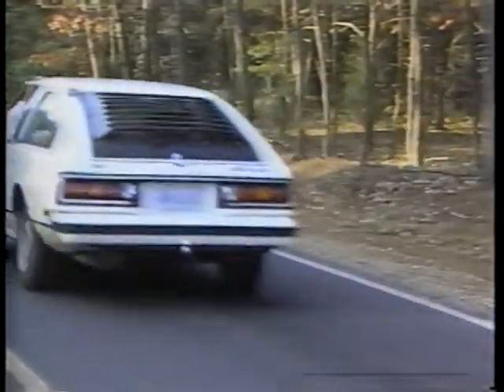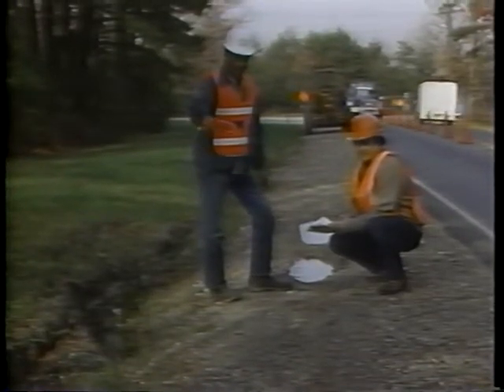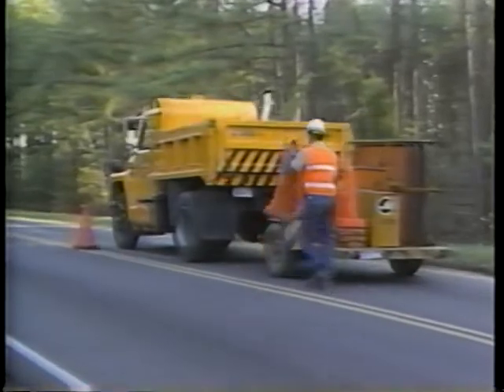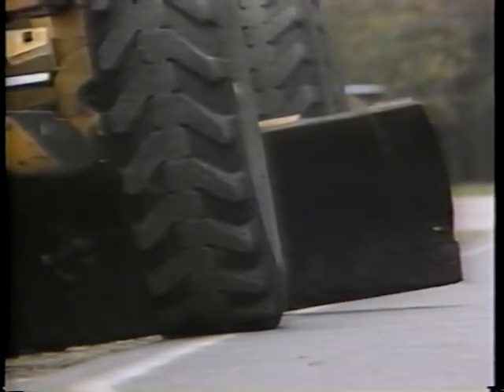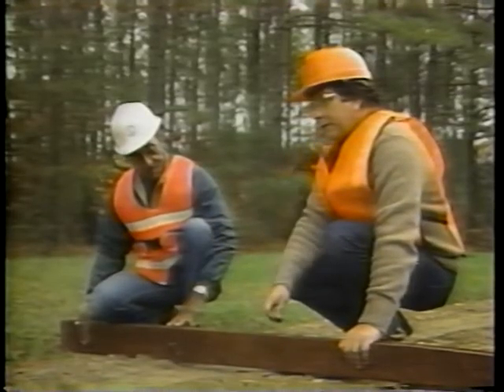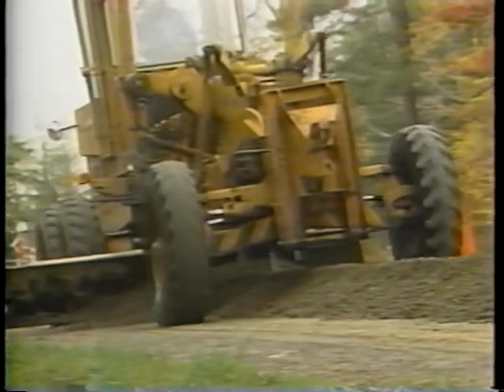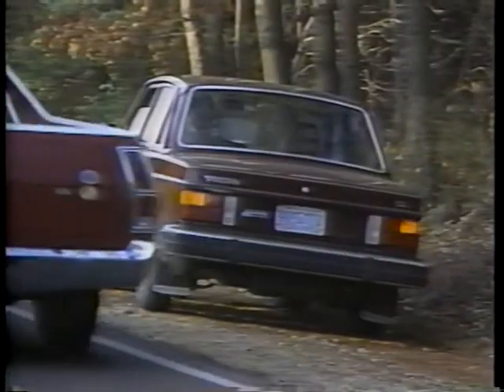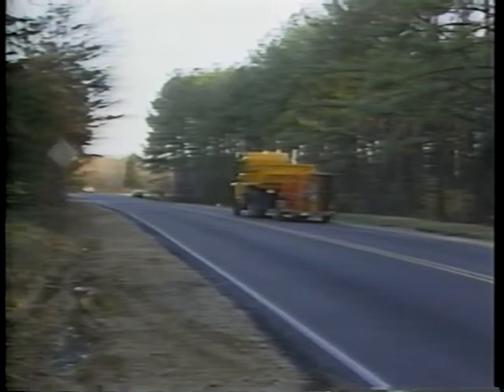Reshaping Earth and Gravel Shoulders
Reshaping Earth and Gravel Shoulders - International Road Federation 1985 - Video VH-138 - Visit the International Road Federation - Noncommercial Use Only - Published with Permission - Shoulder defects are shown, and the procedures for reshaping a shoulder to its original cross- slope and shape are demonstrated. Proper equipment is listed. The reshaping process is demonstrated in detail in several steps: placing traffic control devices, determining and marking the limits for reshaping, removing debris from the shoulder and ditch, blading the shoulder surface to form a windrow, spreading the windrow, checking cross-slope, compacting the shoulder surface, and cleaning the work area.